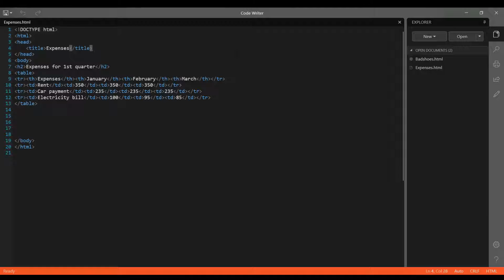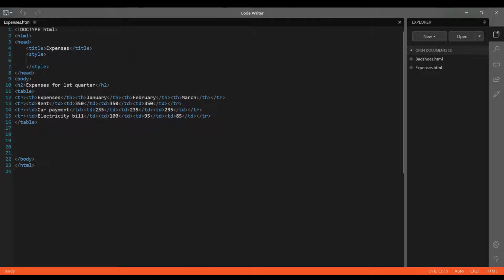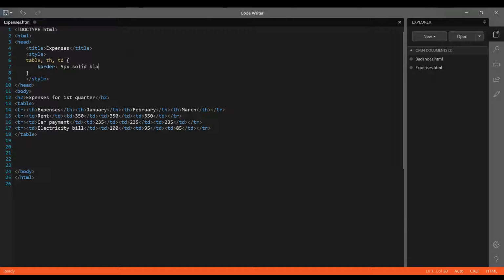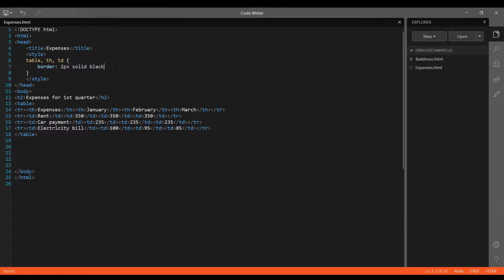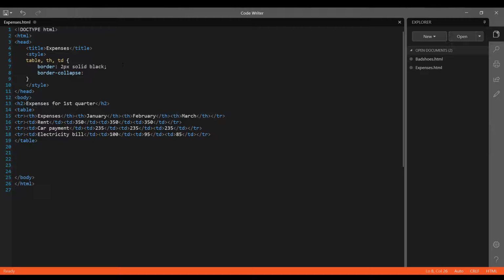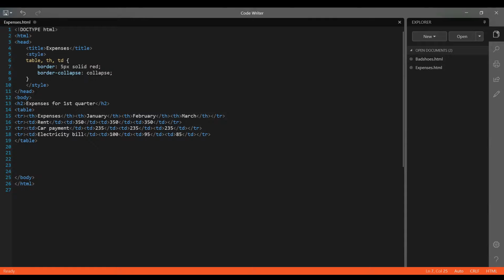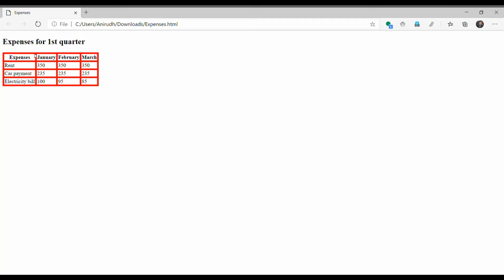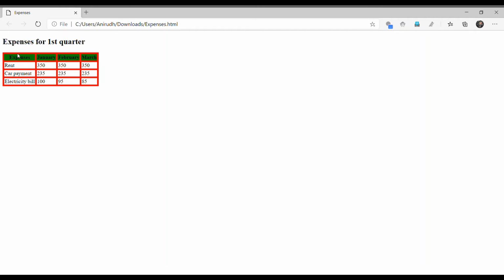Table Styles in HTML || AV Creators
This video is about adding styles to tables. It has adding borders, colors, collapsing borders, background-colors and many more.

This is beginner friendly. However you will find it more helpful if you watch all our HTML videos.
- Check this to get started on table structure.